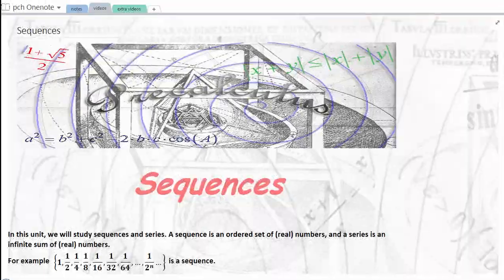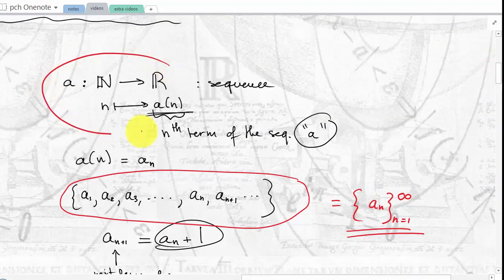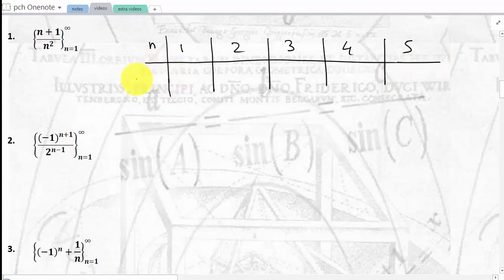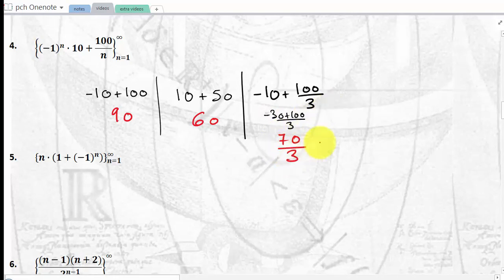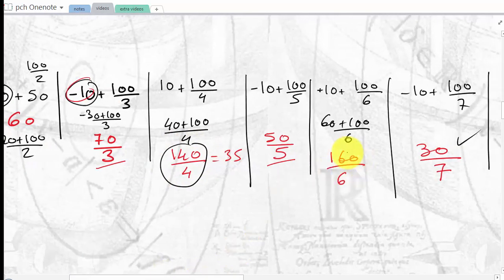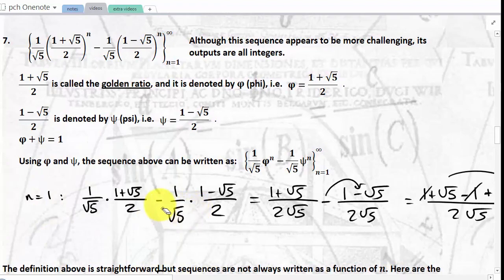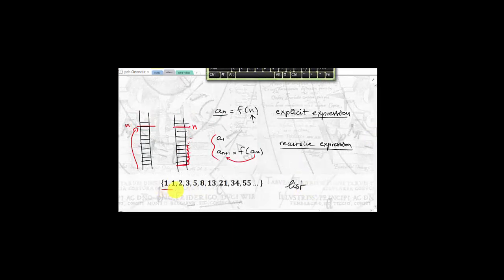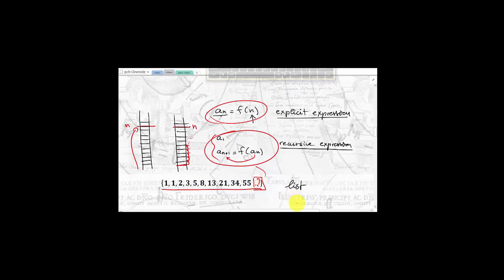video 61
Sequences
notations and terminology about sequence